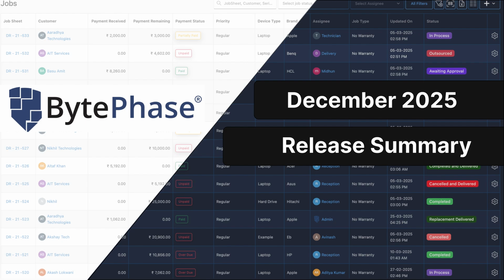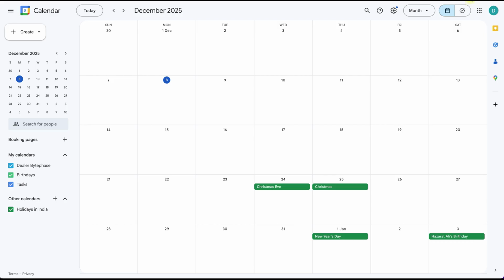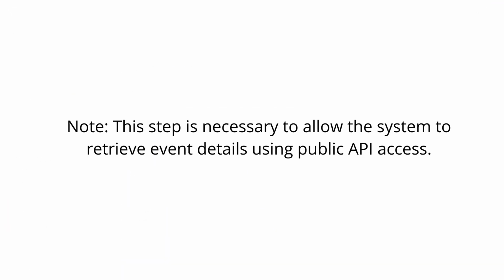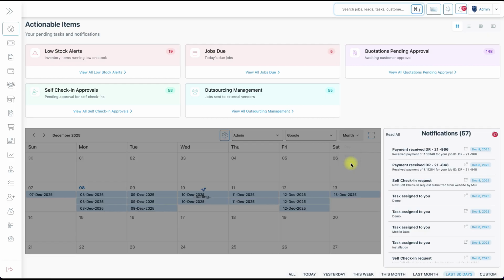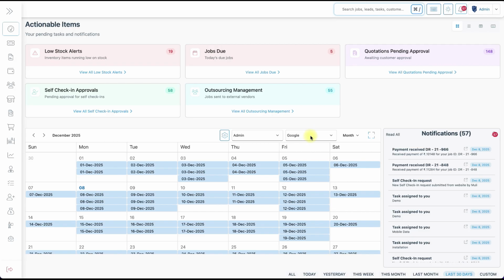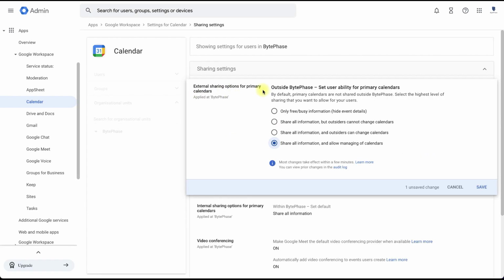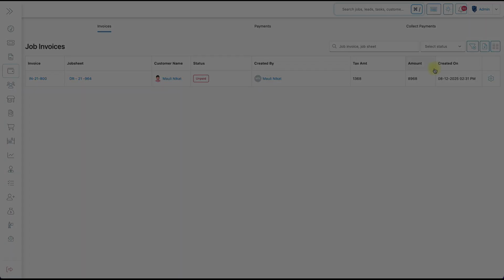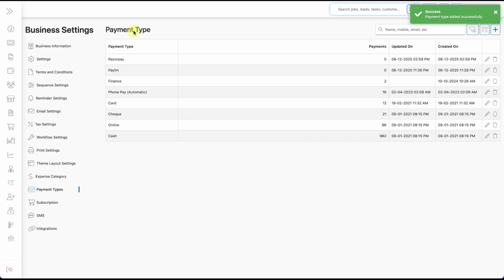BytePhase CRM December 2025 Update | Google Calendar, Action Dashboard & Custom Features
🚀 BytePhase CRM December 2025 Release Summary is here—packed with smart updates to boost productivity and simplify your workflow!

✨ Google Calendar Integration:
You can now connect your Google Calendar directly to BytePhase CRM. From your dashboard, click on the Google Calendar option, add your Calendar ID, and turn it ON. The scheduler will automatically fetch and display all events from your connected calendar. Each employee can manage their own integration, and you can also view system-generated events—keeping everything in sync.

🧾 Customer Management:
A new Delete Customer option is now available on the Customer Listing page for easier data cleanup.

📊 Actionable Dashboard Enhancements:
Get a clearer view of pending tasks, notifications, and employee activities—all from the dashboard.

⚙️ Customization Upgrades:
Add your own Custom Job Types and Custom Payment Types to make the CRM even more flexible for your business needs.

BytePhase CRM continues to evolve—making your repair management smarter, faster, and more efficient!